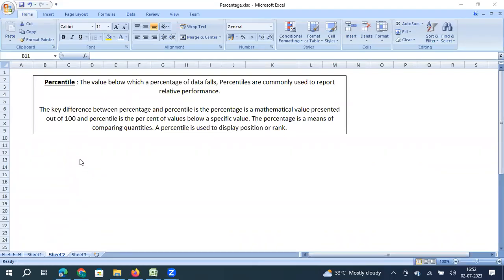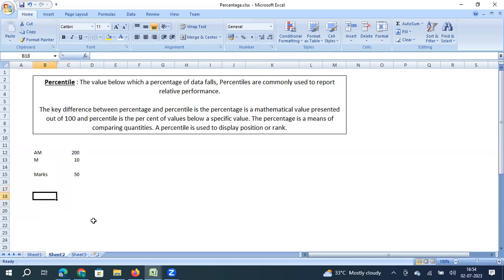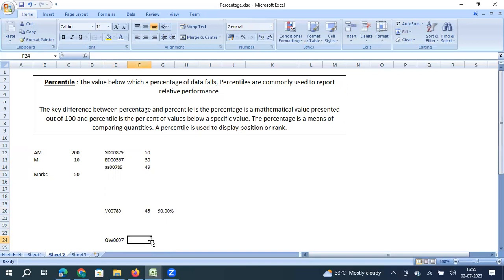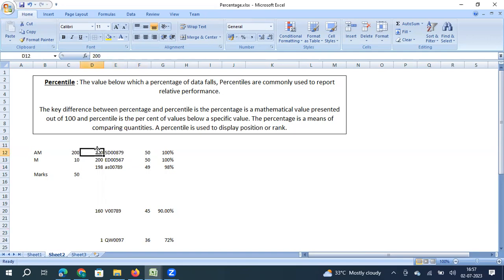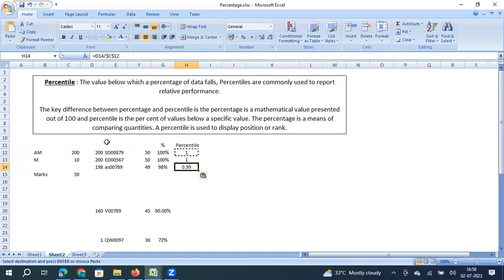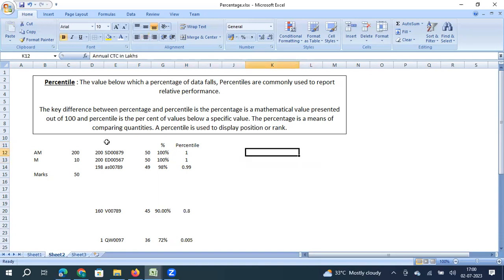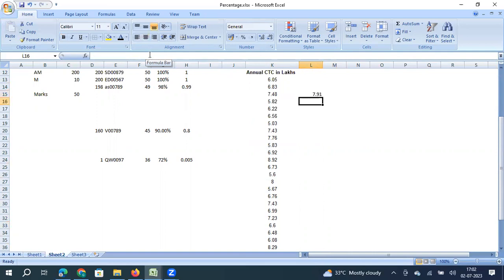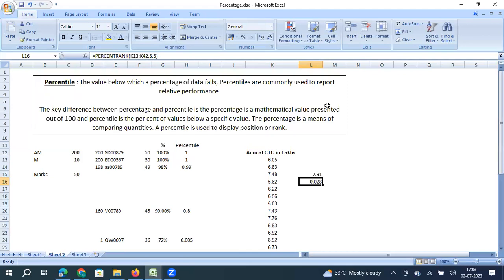Descriptive statistics - Percentile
In this video we will understand about descriptive statistics percentile and the difference between percentile vs